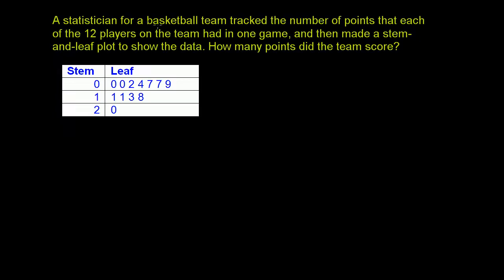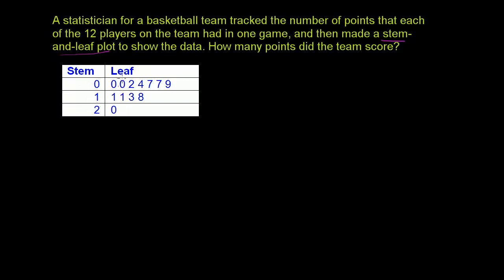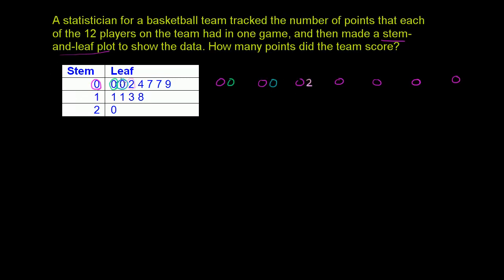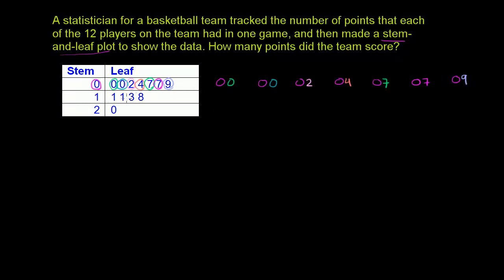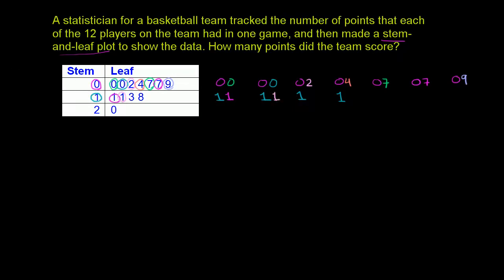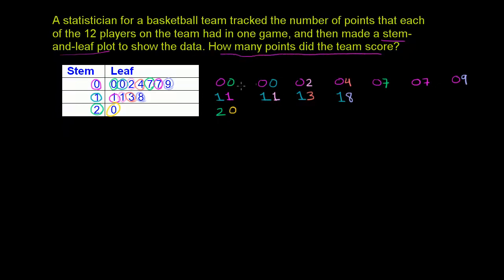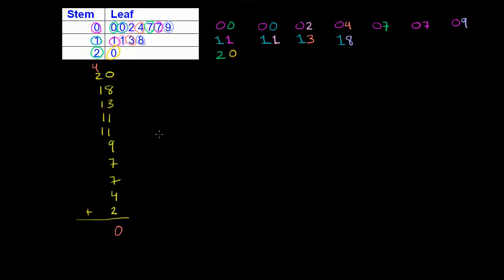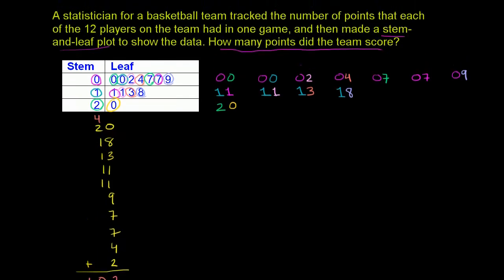Math Pre-algebra - Stem and leaf plots